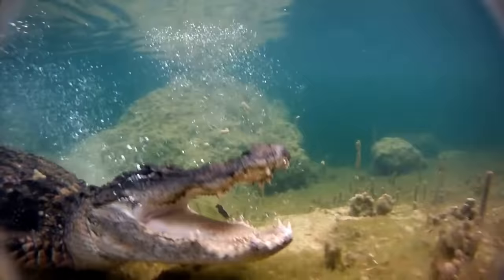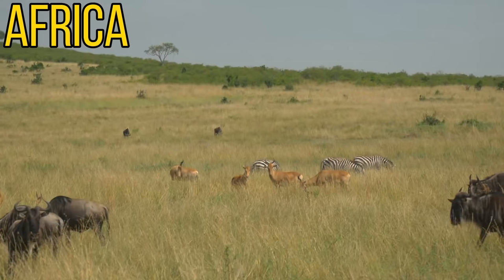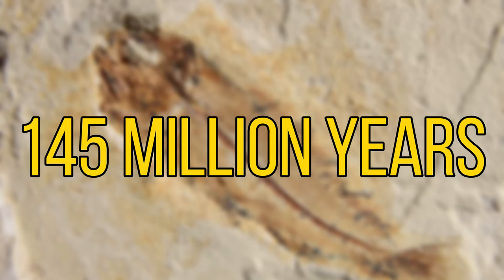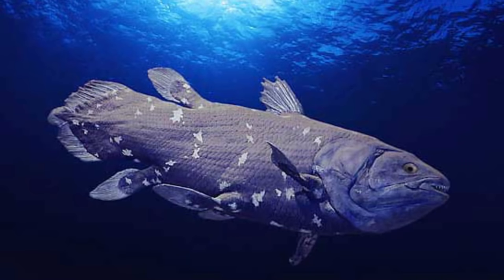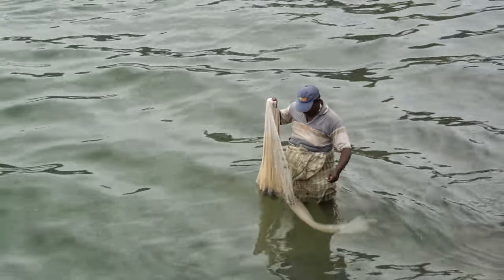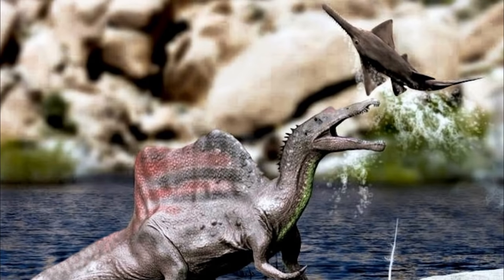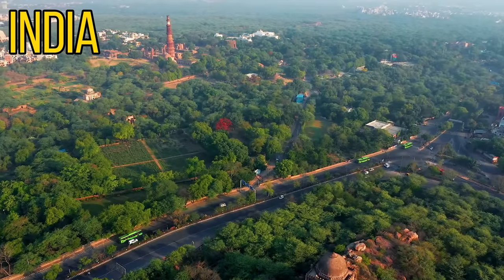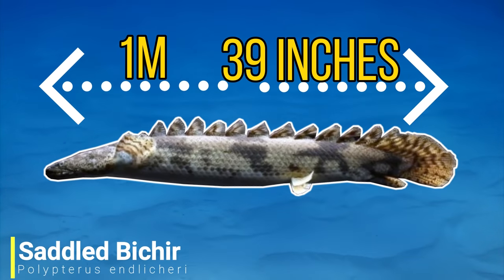5 Prehistoric Fish Still Alive Today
In this video I will be going through 5 prehistoric fish that are still alive today. In the modern day there are very few reminders on the large creatures that roamed the earth, with some of the few reminders being fossils and the oil that we use to power our cars. There are a few animals alive today that have survived since the dinosaurs roamed the earth. This so called living fossils are normally very well adapted to survive this long. In this video i will be going through some prehistoric fish that are sometimes known as living fossils.

Attributions

Gar images:
NOAA Great Lakes Environmental Research Laboratory
James St. John
Joachim S. Müller

Coelacanth images:
Earth Touch
Mr. Evil Cheese Scientist

Bowfin images:
NYS DEC

Bowfin footage:
Angling Anarchy

Sawfish images:
Jonathan (Jon) Armbruster

Bichir Images:
Jin Kemoole
Steven G. Johnson

Coelacanth fossil:
Ermell

Sawfish fossil:
Hectonichus

Gar fossil:
James St. John

Bass image:
Rawpixel Ltd

Lobe finned fish:
Nobu Tamura

Spinosaurus image:
Nobu Tamura

Our first prehistoric fish is the bowfin. The bowfin is a air breathing north American predatory fish. These living fossils are mainly nocturnal and hunt other fish as well as a variety of invertebrates.

Our next prehistoric fish are the coelacanths. There are two coelacanth species still alive today but for a long time coelacanths were thought to have gone extinct millions of years ago until some live specimens were discovered in 1938.

Our next living fossils are the sawfish. there are 5 species of sawfish still alive today and although they may look like sharks they are actually members of the ray family. Sawfish are in trouble today as their saw are easily caught up in fishing nets.

Our next prehistoric fish are the gars. Gars are some of the meanest looking predatory fish alive today and there are 7 species still on the planet today. like the bowfin they are able to breathe atmospheric oxygen meaning they can survive in a wide range of habitats.

our final prehistoric fish are the bichirs. Bichirs are mainly found in Africa today in heavily vegetated swamps. Bichirs are some of the most diverse living fossils with around 12 species still existing today.

What is your favourite prehistoric fish?